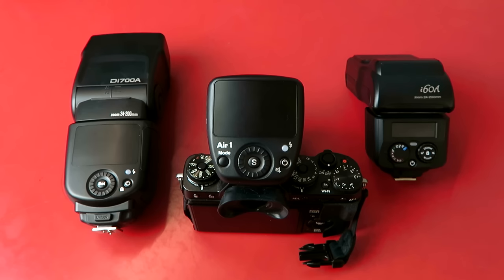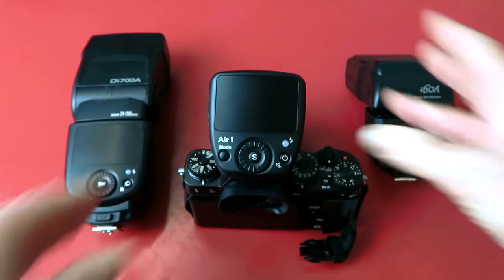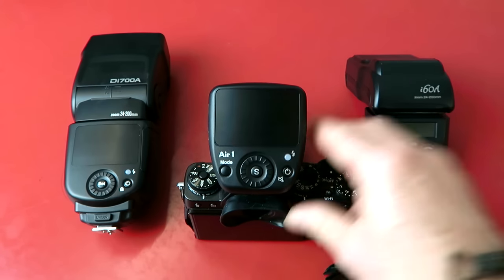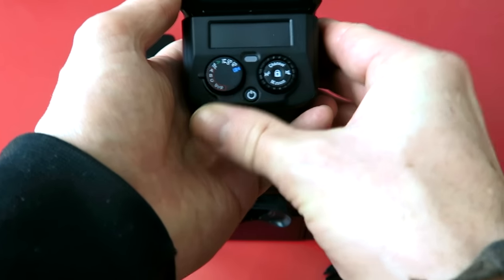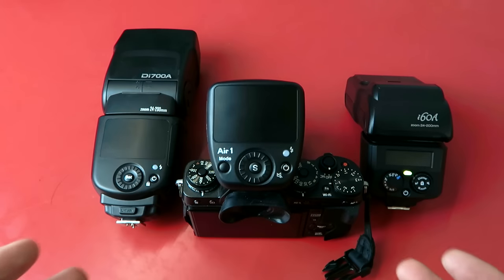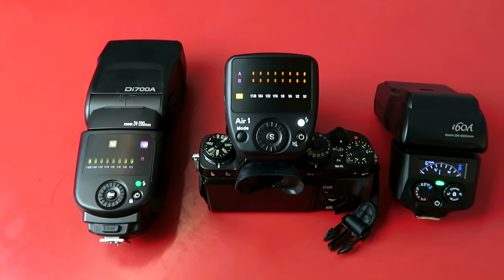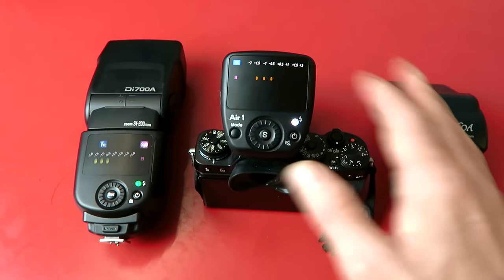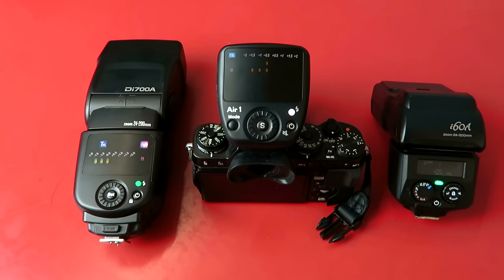Nissin Air 1 Commander Review, Set Up & Demo with Di700A/i60A Fuji X-T2 X-Pro 2 X-T1 X Pro 1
The Nissin Air One Air Commander is my favourite radio flash trigger system. It is very simple to use, with a big beautiful screen and straight forward interface.

It may lack some of the bells and whistles of competitor systems, and there is currently still to high speed sync support for the Fuji version of this off camera flash system but if you just want to be able to get the flash off camera and control the power remotely AND take advantage of full TTL capability then the Nissin system is definitely worth a look.